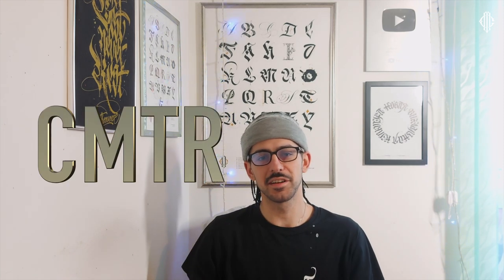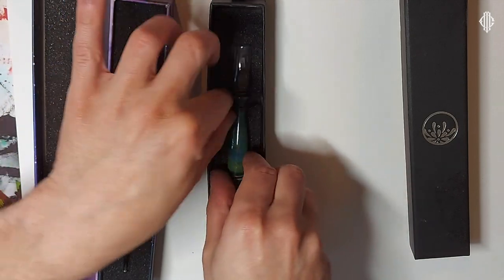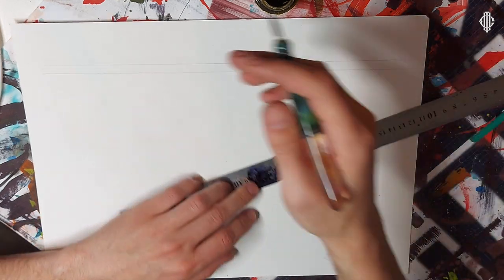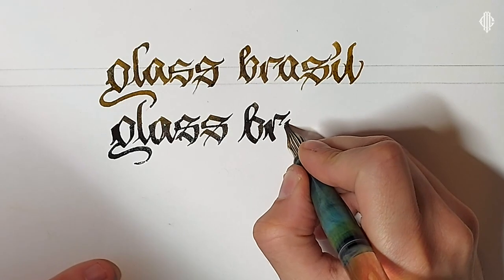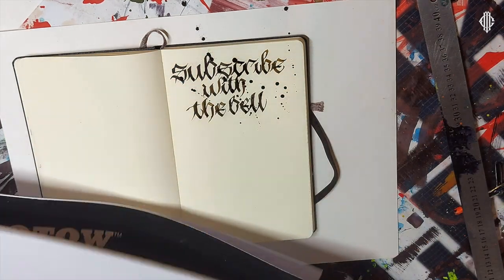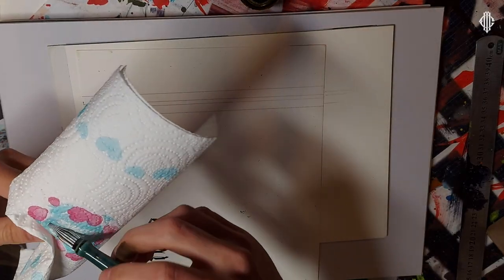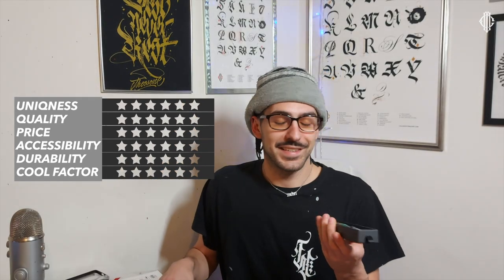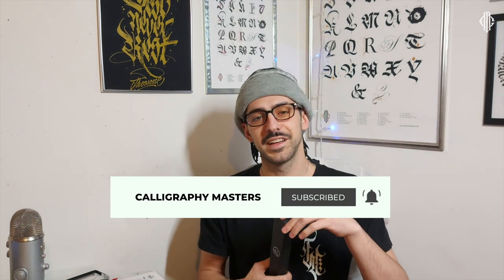UNIQUE ONE OF A KIND GLASS PEN | CALLIGRAPHY MASTERS THURSDAY REVIEWS #3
UNIQUE ONE OF A KIND GLASS PEN | CALLIGRAPHY MASTERS THURSDAY REVIEWS (CMTR) 03

In this week's CMTR I've decided to share something that I wanted to do for a long time, but had to wait a lot to receive it. It's a glass pen, but not the regular glass pen that you might think of (monoline) this glass pen is a unique and one of a kind glass pen - a broad-edged glass pen

How to get featured on Calligraphy Masters?